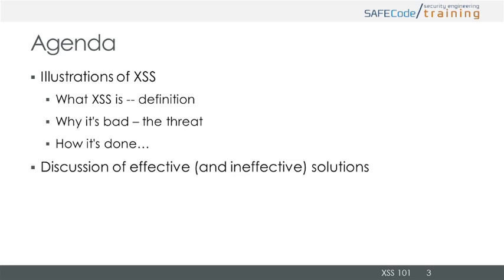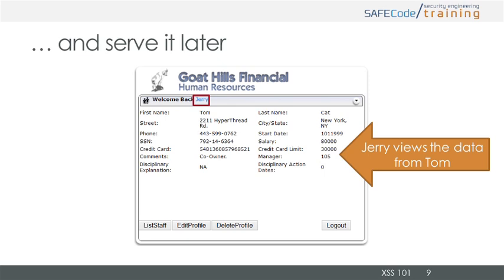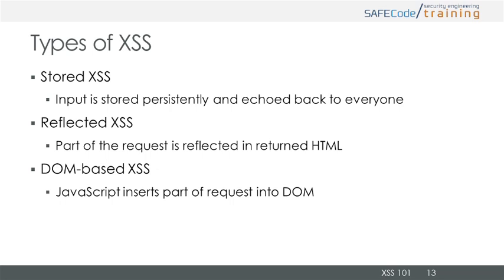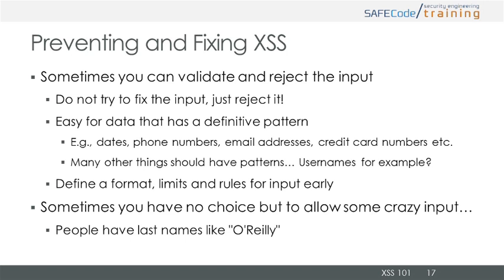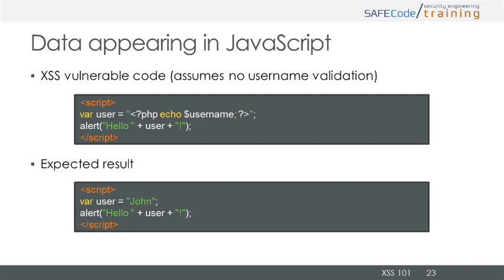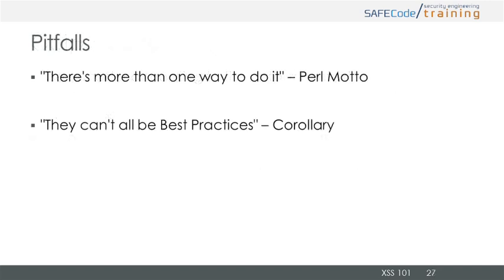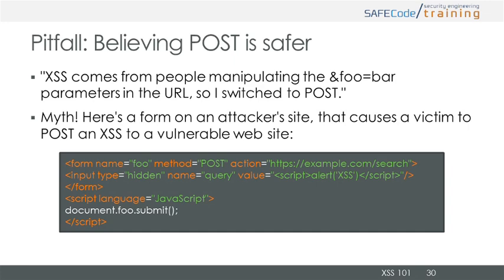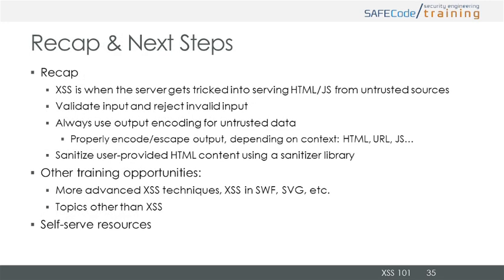Cross Site Scripting (XSS) 101 (SAFECode On Demand Training Course)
This introductory course provides viewers with a basic understanding of the core concepts behind XSS. It will help viewers recognize where in a web application they may expect to find XSS and provide guidance on preventing and remediating XSS.

The primary intended audiences for this course are architects, developers, and testers of web applications, who are not familiar or may be only slightly familiar with XSS. Development managers and people handling priorities and deferrals will also benefit from this material.